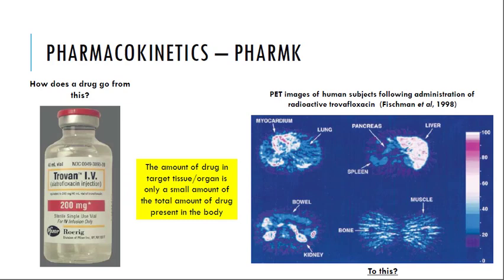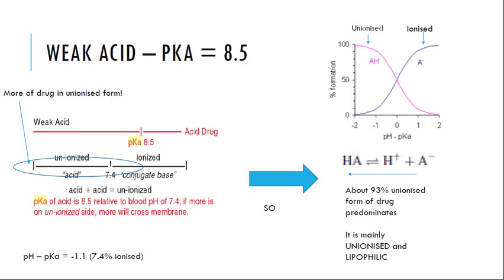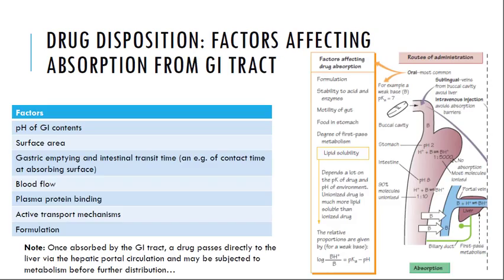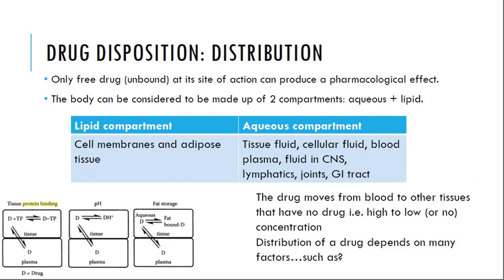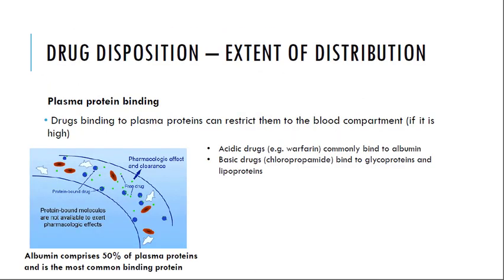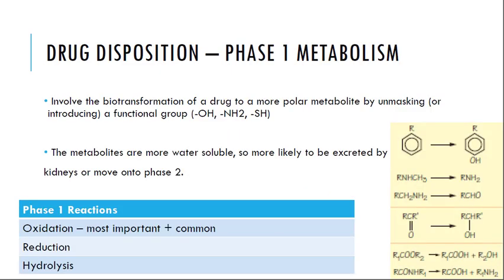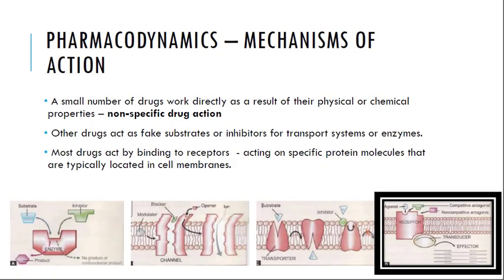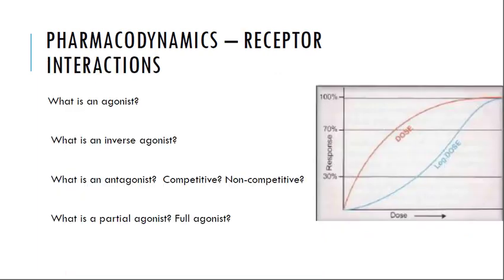Wk 2 PharmK and PharmD Early Bird